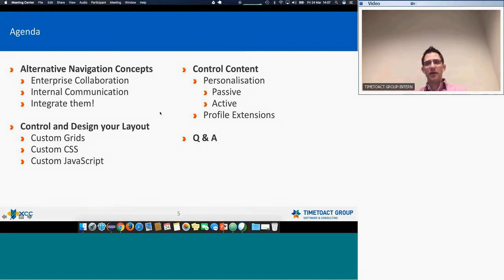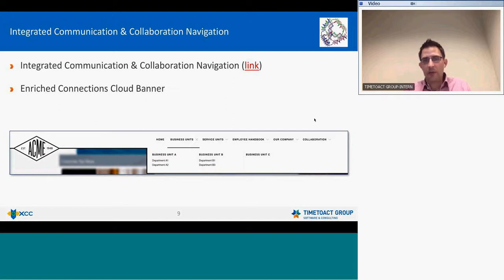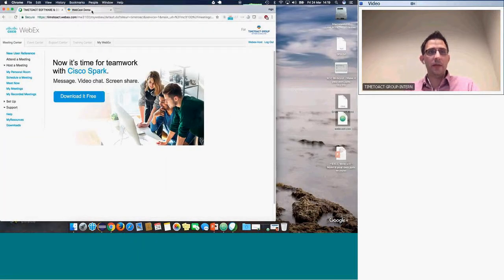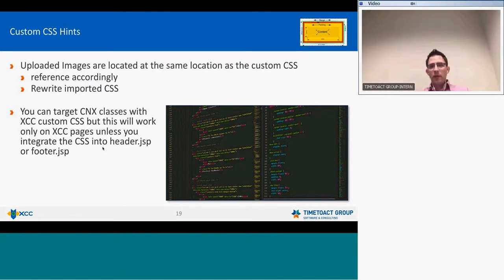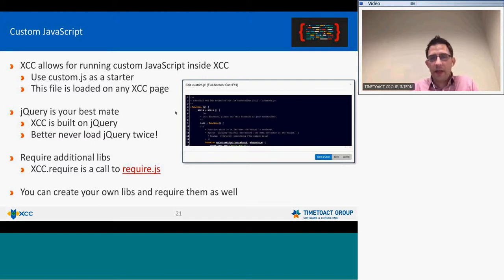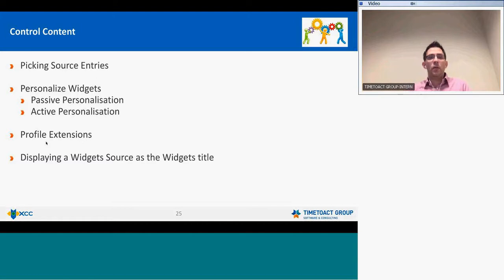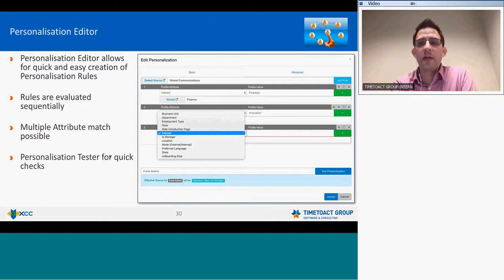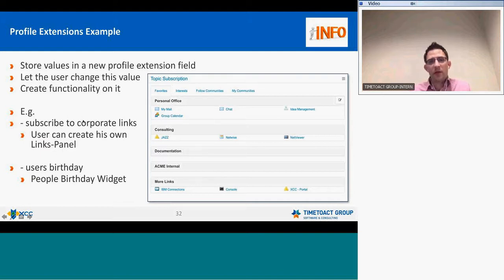XCC Enablement Webcast Part II: How to Customize the IBM Digital Workplace Hub 2017 03 24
This video we will show you how to quickly adapt the IBM Digital Workplace Hub to your organizations requirements. We will demonstrate alternative concepts to integrate and navigate between internal communications and enterprise collaboration. Learn how to design and control layout and functionality with custom grids, custom CSS, custom JavaScript modules. Then you will learn how even the most complex organizations can easily target their users precisely with relevant content. Furthermore, we show how to set up personalisation with profile extensions.